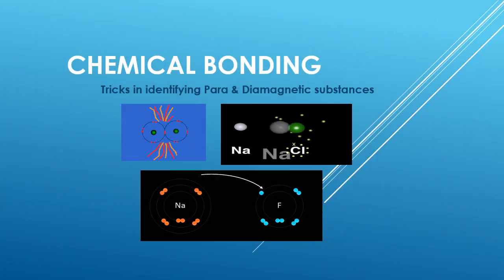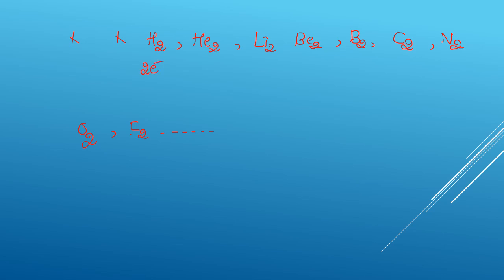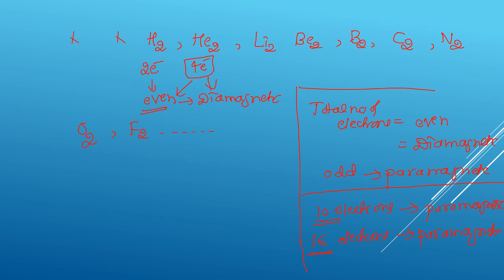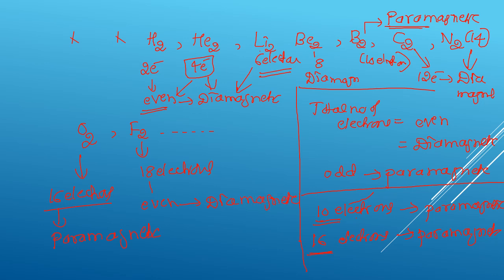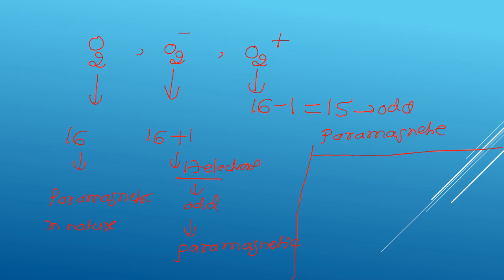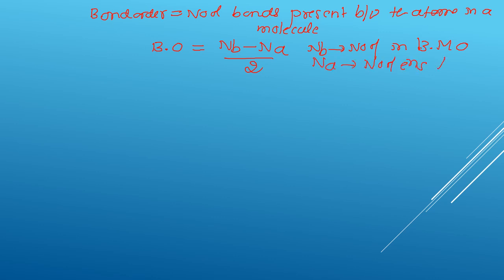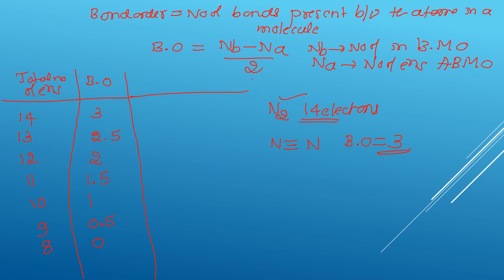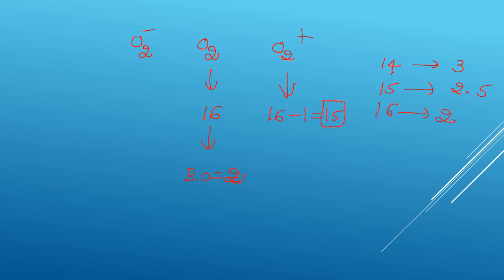Tricks in finding the bond order & identifying Para & Diamagnetic substances: CHEMICAL BONDING